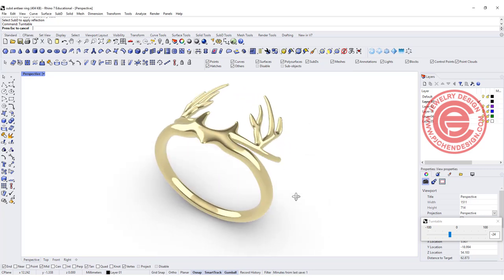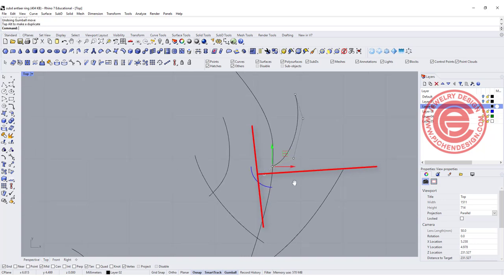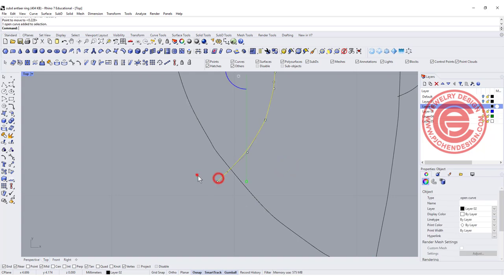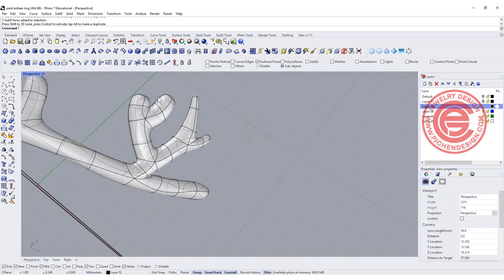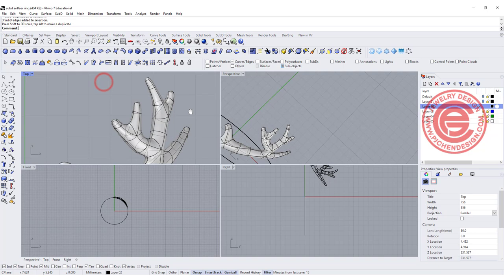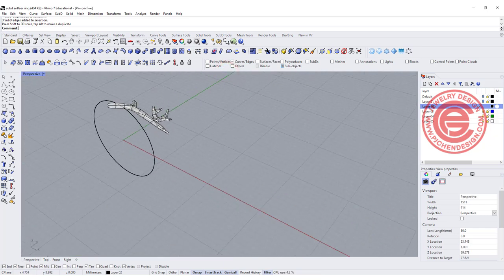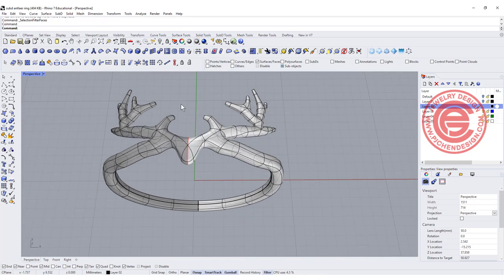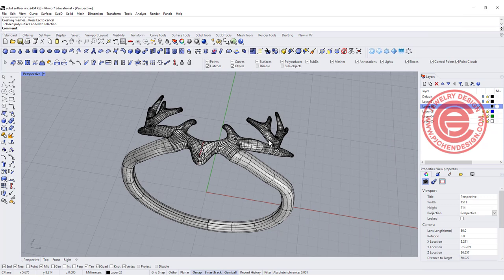Rhino 7 SubD Antler Ring 3D Modeling Tutorial- Jewelry CAD Design #191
In this tutorial, I would like to discuss how to use SubD multipipe to created this organic antler ring 3D model with Rhino 7